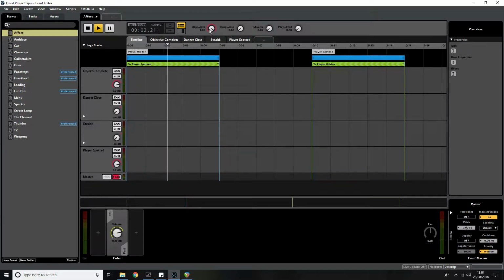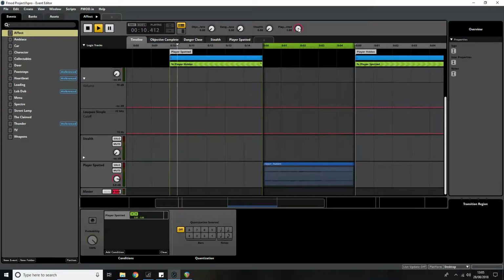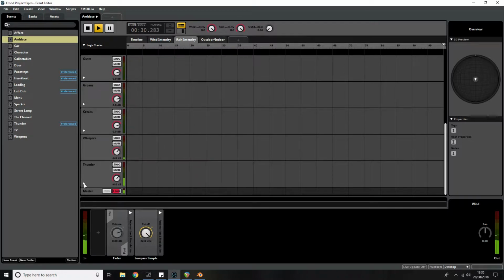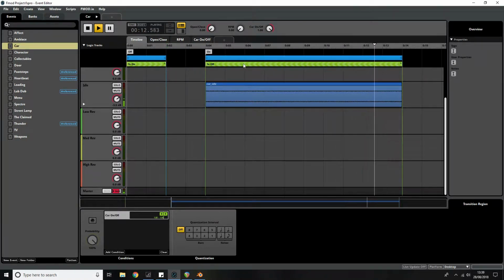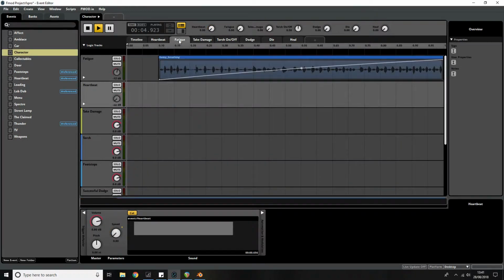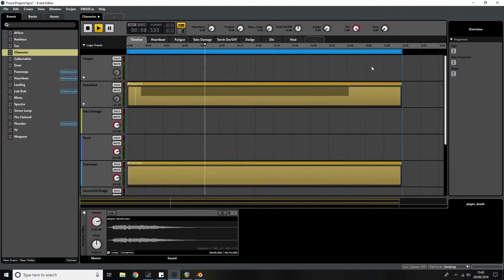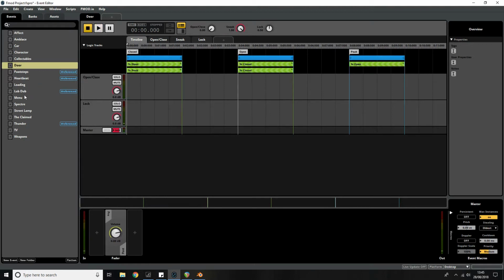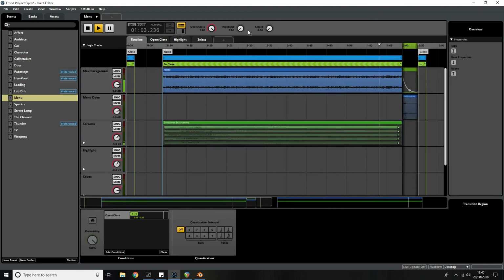William Biggs FMOD Demo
0:00 Affect Event
1:49 Ambiance Event
4:12 Car Event
5:12 Character Event
7:30 Door Event
8:44 Menu Event
This project lasted my entire final year. I created an interactive FMOD Studio demo which required me to create 20 minutes of game audio assets for a hypothetical horror game.
I used my own field recordings, as well as computer generated sounds from synthesiser plugins. I decided exactly what assets I needed which was nearly 100 sounds with multiple variations of each.
I created an excel document to organise myself and quickly decide which sounds are my priority and which are already complete. I also made a 5-step folder hierarchy from raw recordings to finished assets so that if I made any mistakes along the way I can always go back to previous versions of the sounds instead of overwriting the files and needing to go back to the raw recordings, or worse, having to re-record them.
I used programs like RX and Audition to de-noise, crop and normalize my sound effects so that when they are imported into Pro Tools I could get straight into the creative aspect of designing sound